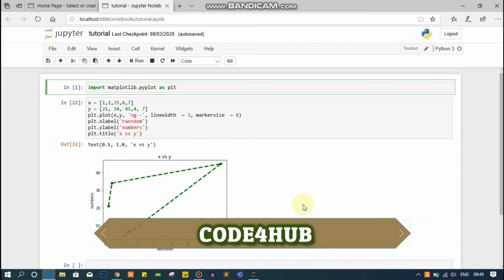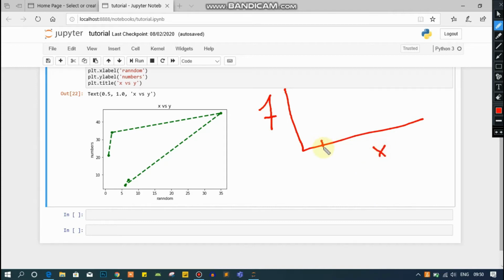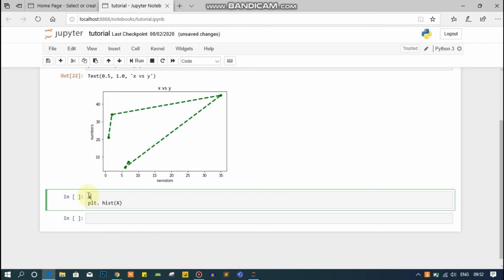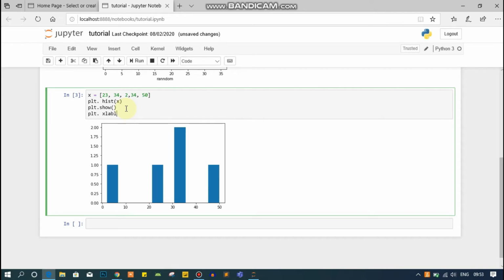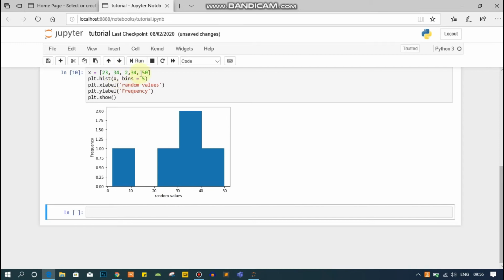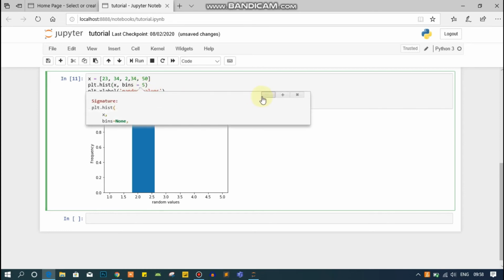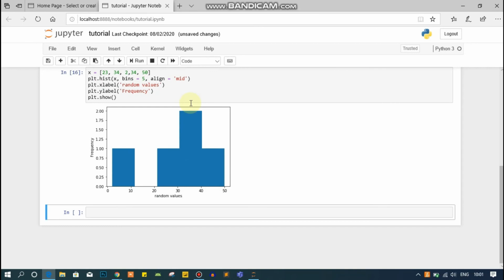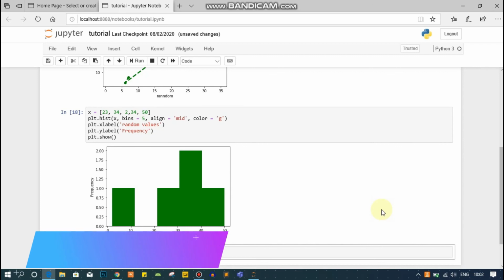matplotlib tutorial: histogram plot | How to create histogram plot in matplotlib? | bins | color.